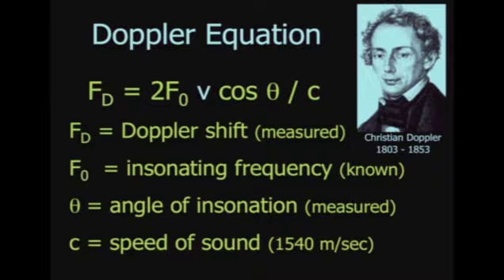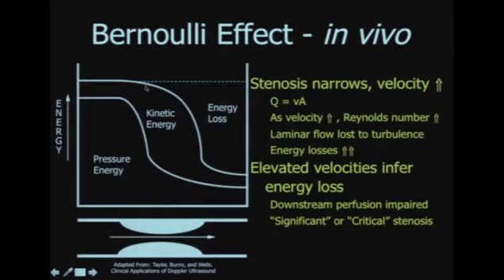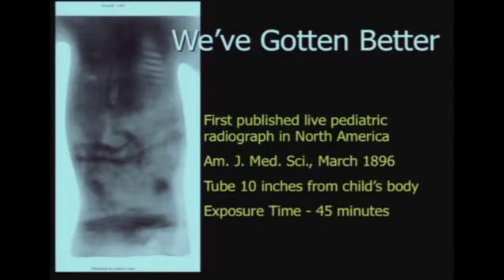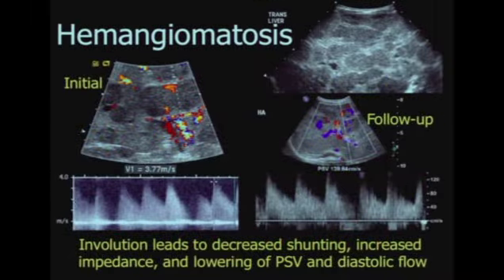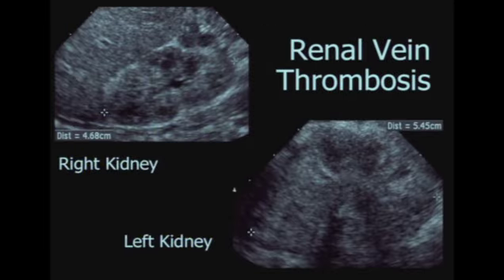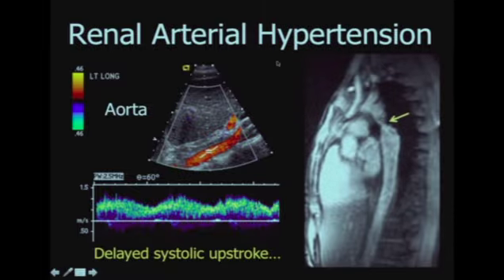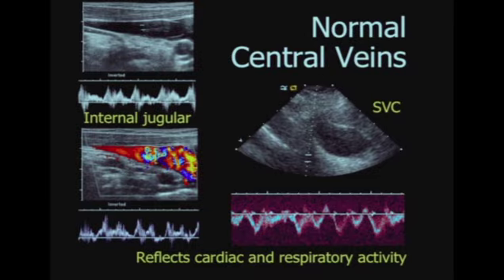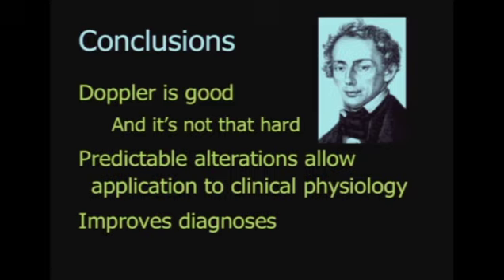Doppler Assessment of the Neonatal Abdomen